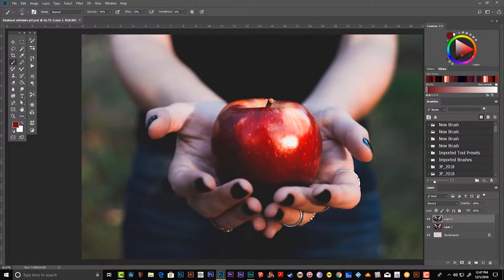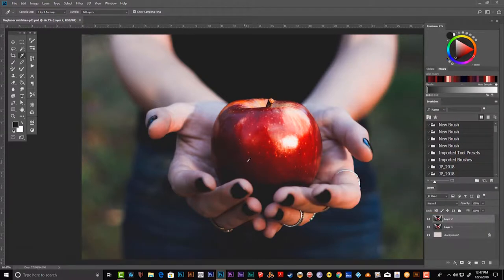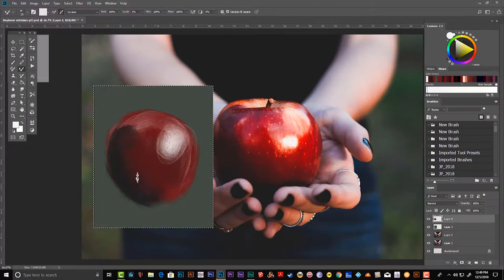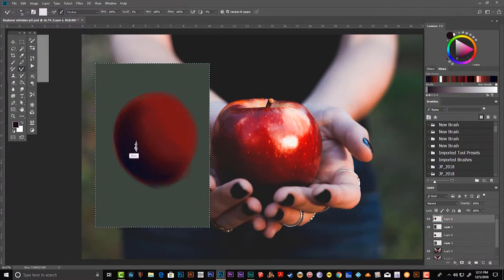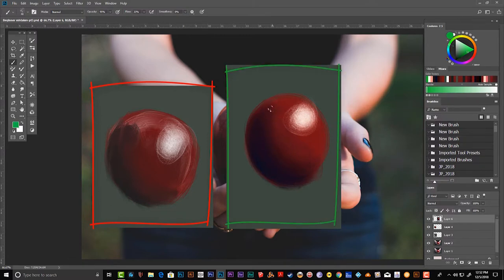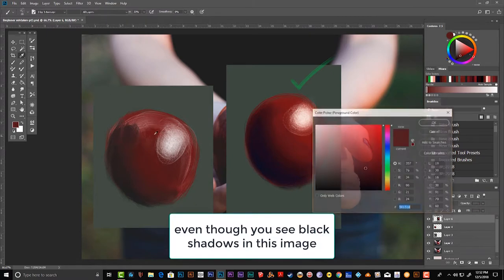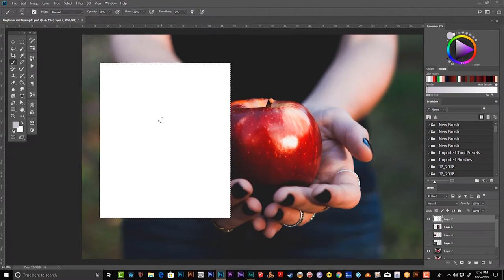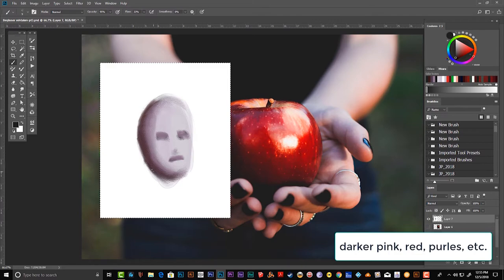Beginner Mistakes Artists Make Pt 3 Tutorial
Welcome to my new "Mistakes Beginner Artists Make" This is a part 3 in my series and today I would like to address using black colors when painting in shadows. You see, we were all making this mistake as beginner digital artists, heck even as beginners in traditional painting.

You see, shadows aren't just black and they don't translate right when you use them to paint in your darker areas.  You have to train your eyes to see different colors instead of pure black. The end results are muddy, lifeless creations. Check out the video to find out how to fix this problem.